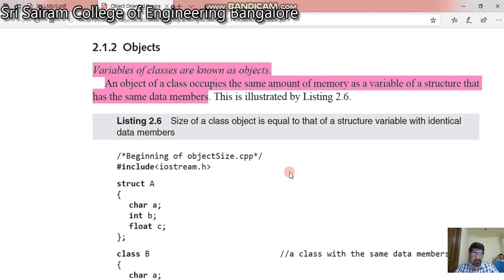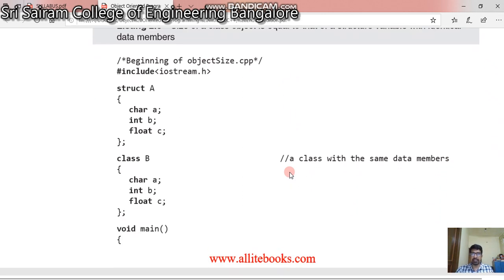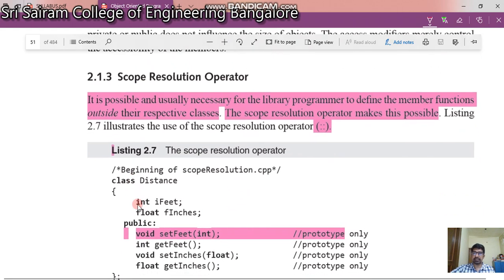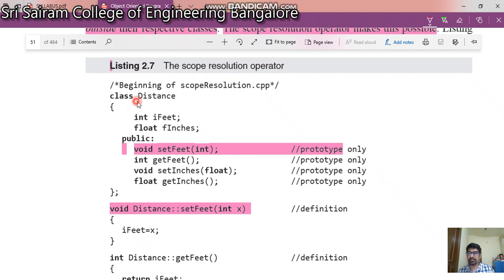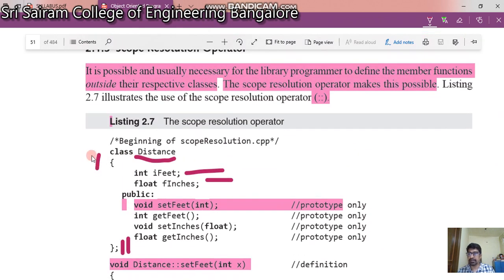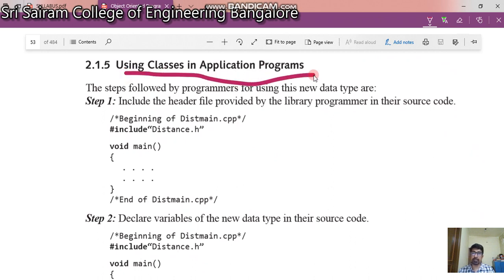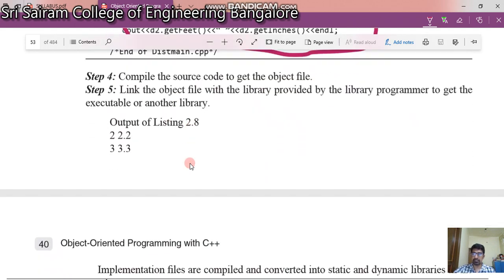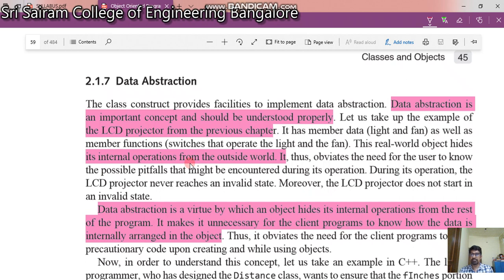LectureVideo 18CS45 Module-1 Objects- Reji Thomas